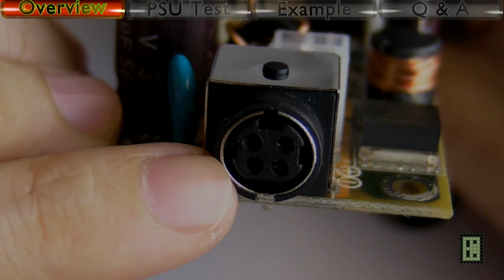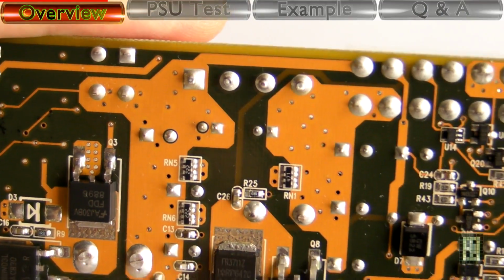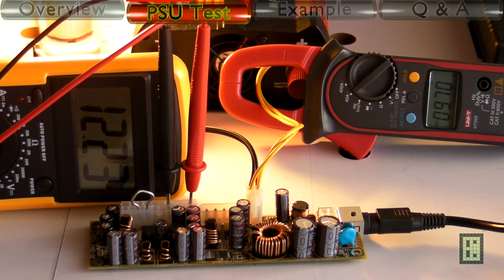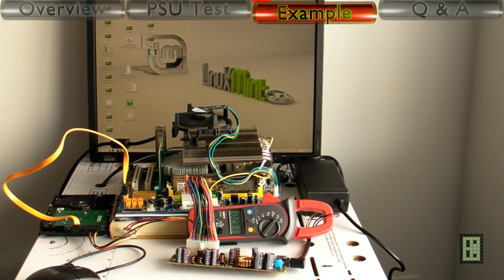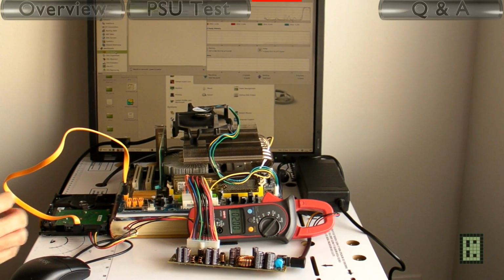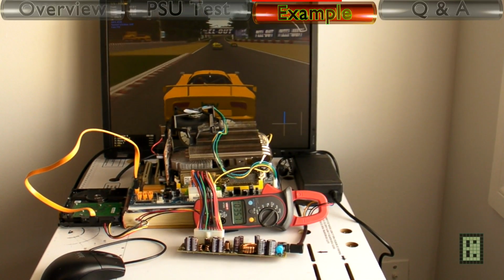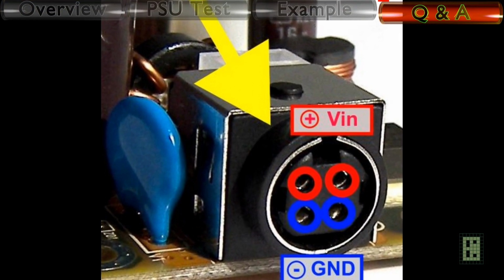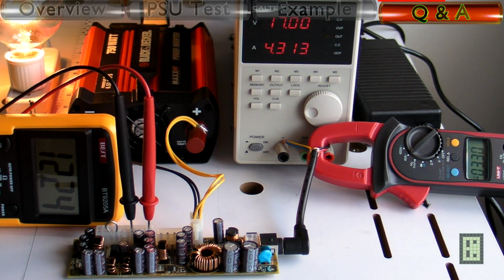130W ATX Computer Power Supply Fanless WinMate DD-24AX V220-2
Overview 0:34  PSU Test  4:45 Example 9:39 Q&A 20:16

WinMate DD-24AX V220-2 Fanless ATX power supply.

I have couple of this for sale on eBay not that many but when they will not be available anymore I will delete this link:

The buttons on top of the video are made in Blender 3D.